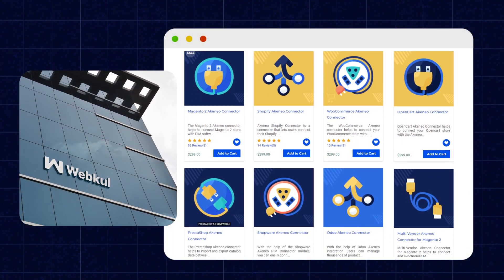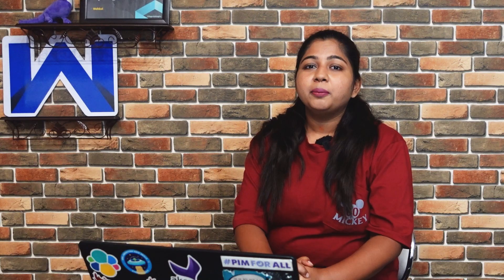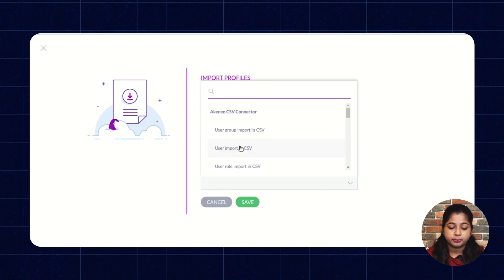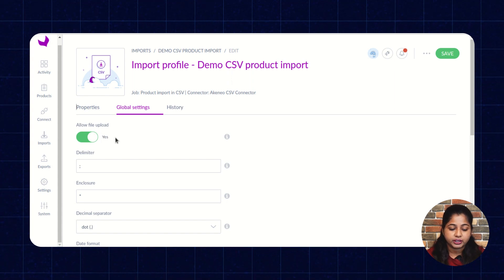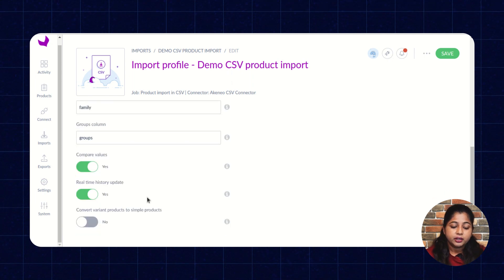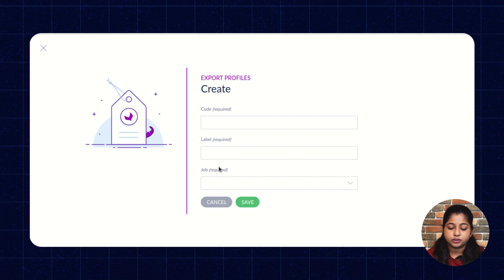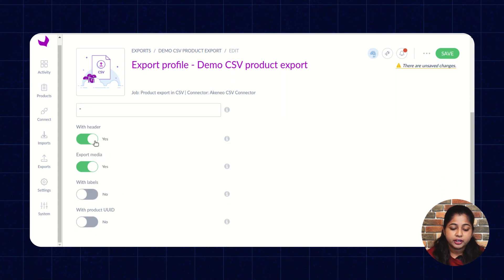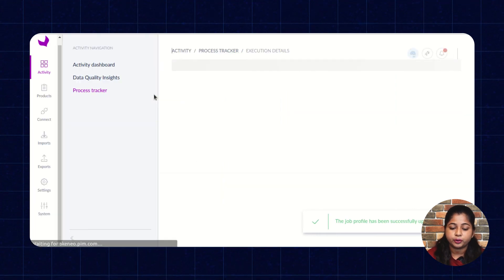How to import/export product data in Akeneo PIM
This tutorial video will guide you through a detailed, step-by-step walkthrough of the procedures for importing and exporting product data within Akeneo PIM.

Akeneo PIM (Product Information Management) is a tool that allows you to manage product information across several channels and platforms. Importing and exporting data products in Akeneo PIM is an important part of keeping product information accurate and up to date.

Users can import data using a variety of formats such as CSV, XML, or API interface, allowing for seamless data integration from external sources.Similarly, data export is made easier by export profiles, which enable the extraction of product information in multiple formats such as CSV, XLSX, or XML. This streamlined import/export process enhances data accuracy and saves time for businesses using Akeneo PIM.

I hope that you guys found this video to be beneficial. If so, kindly LIKE and SUBSCRIBE for more content just like it in the future, as well as SHARE it with a friend or family member you believe may have found it useful.

2. Raise a Ticket via our HelpDesk system

Video Content---
0:00 - Intro
00:27 - About Import/Export in Akeneo
01:07 - How to import product data
3:10 -How to export product data
04:40 - Outro